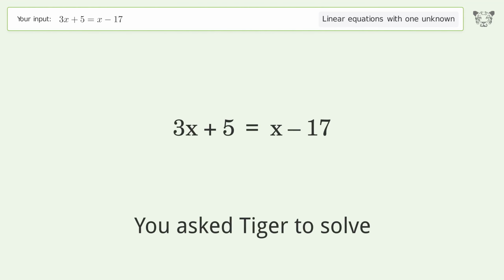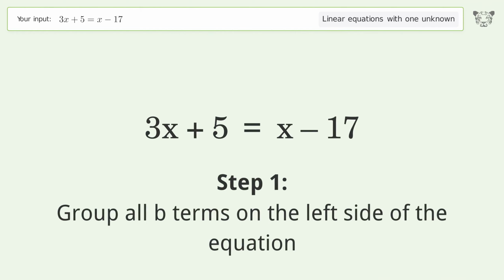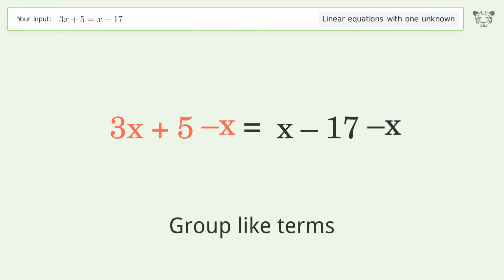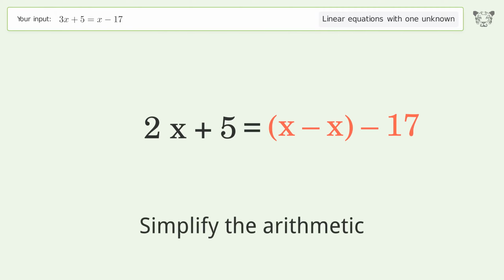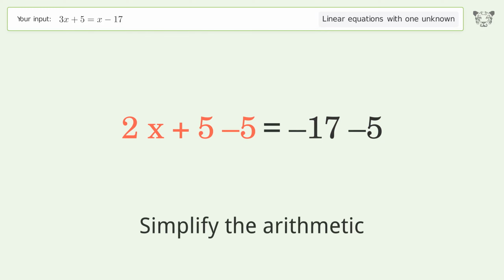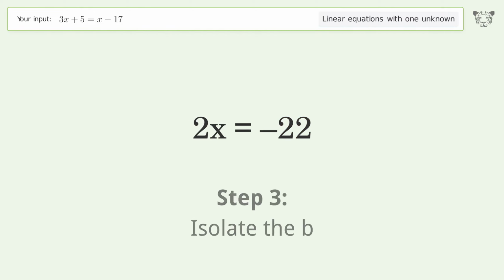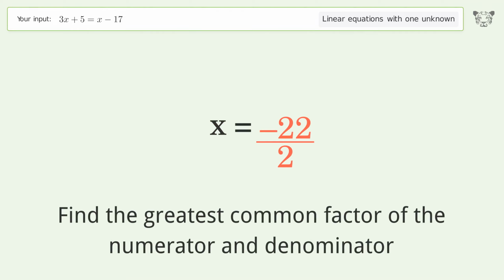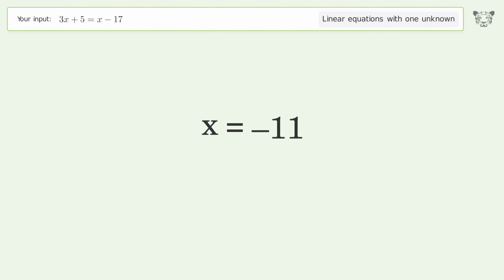Solve 3x+5=x-17: Linear Equation Video Solution | Tiger Algebra